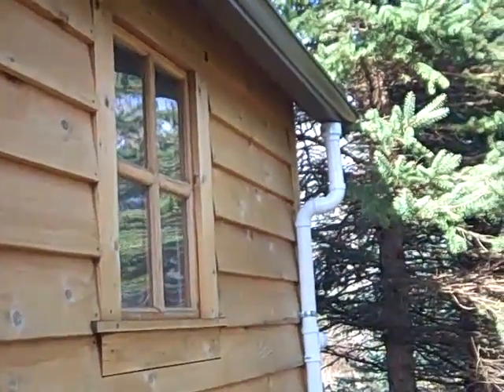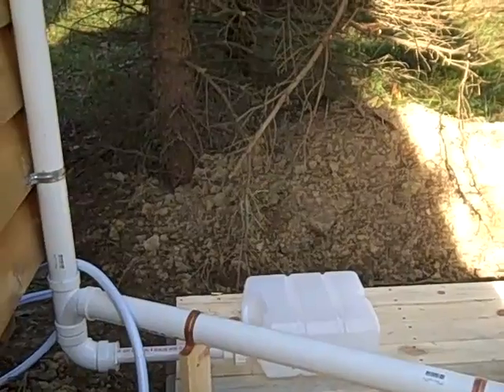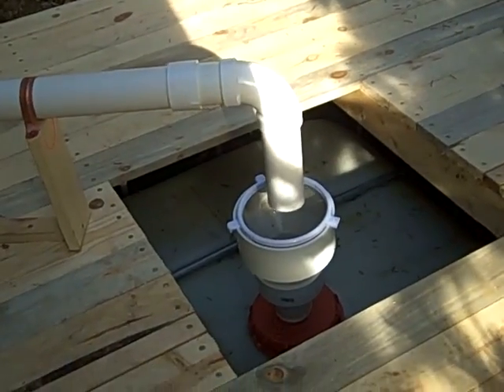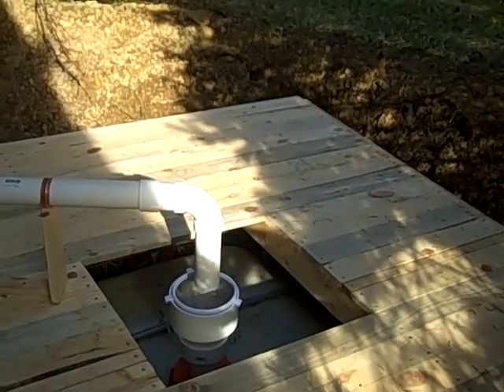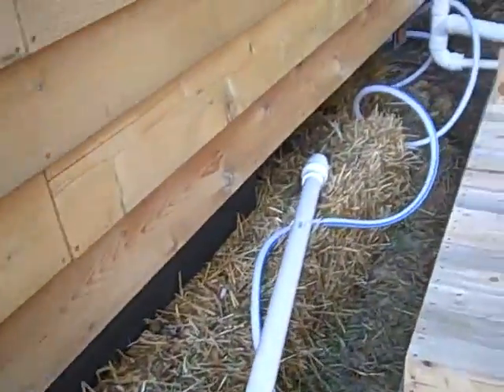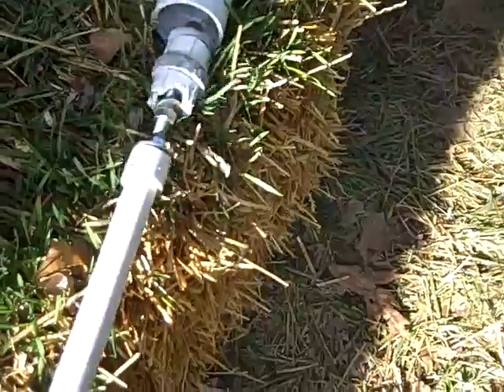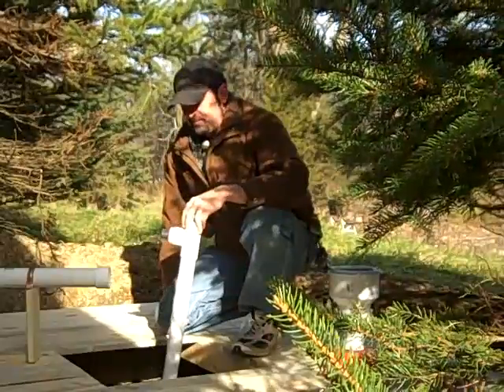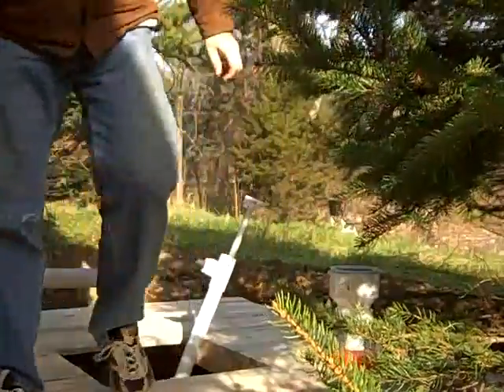Jonathan's Fencl - 11-18-11 Rainwater Catch System